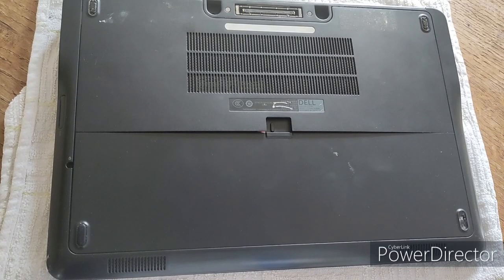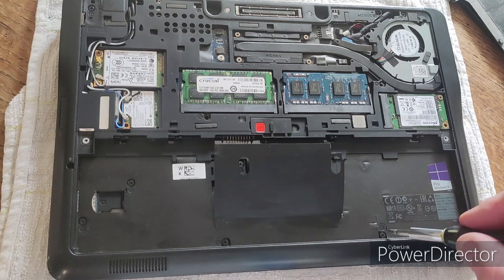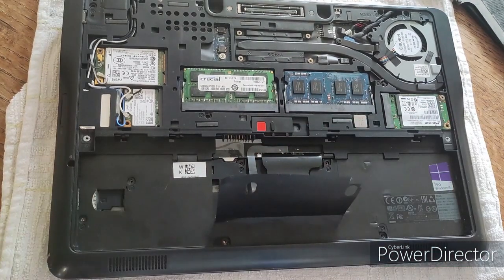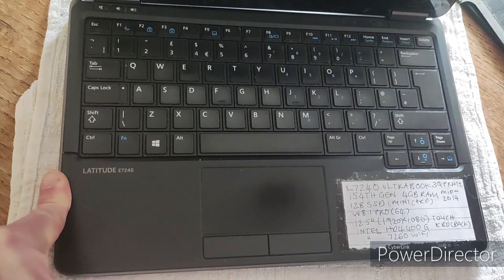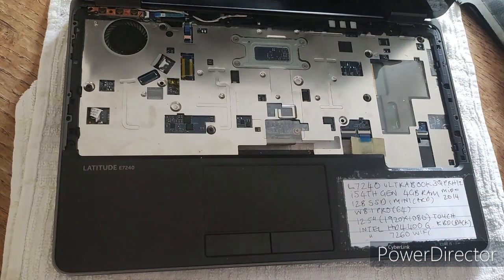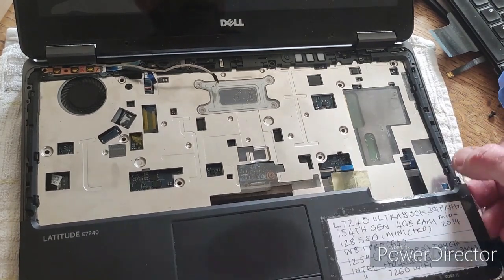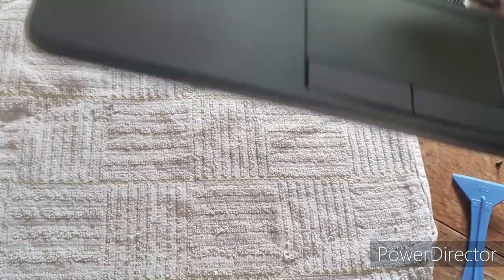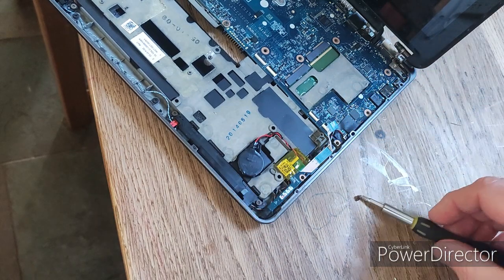Dell Latitude E7240: How to find and replace CMOS coin battery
In this video I show you how to disassemble the E7240 so that you can change or inspect the CMOS battery